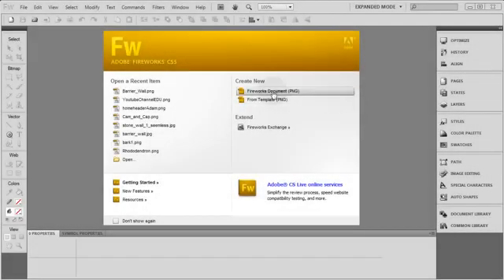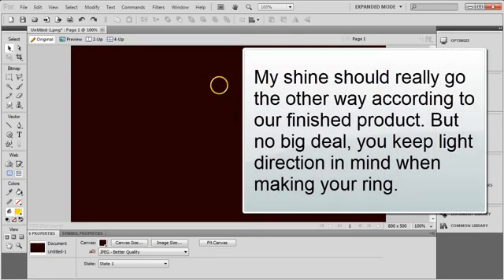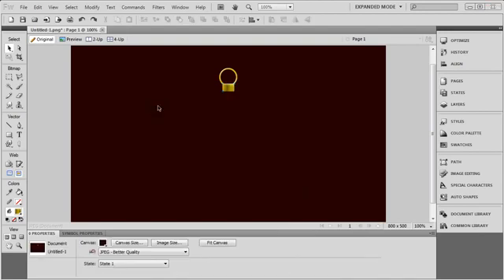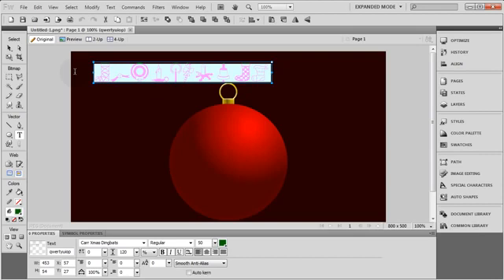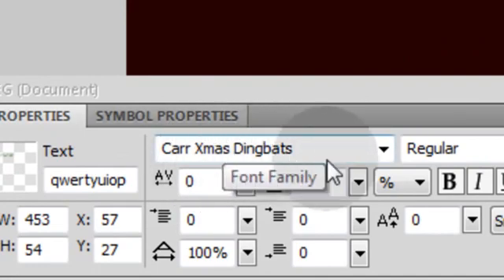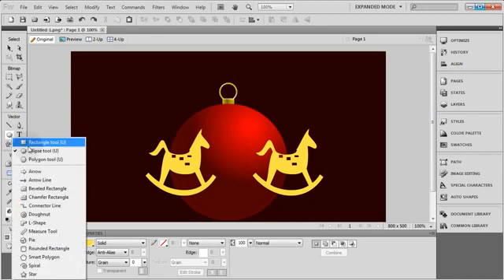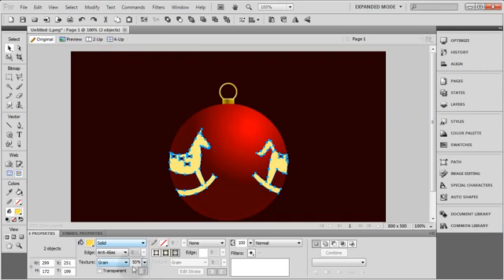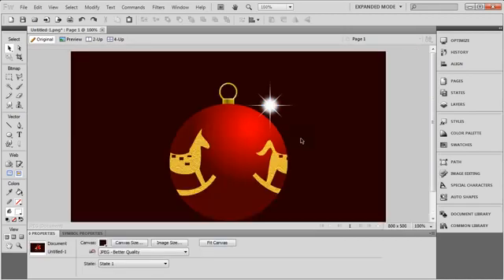Adobe Fireworks CS5 Tutorial - Vector Christmas Ornament Graphic Design